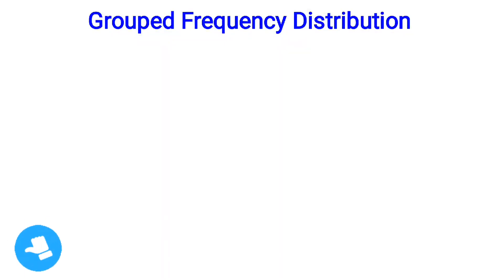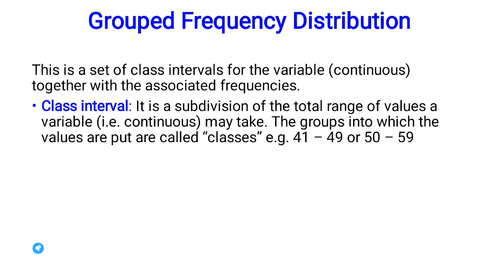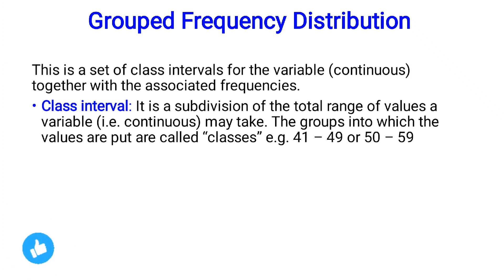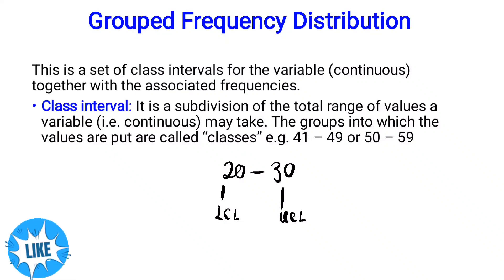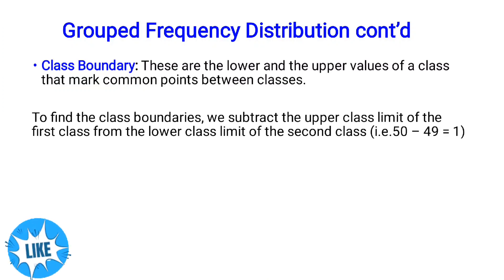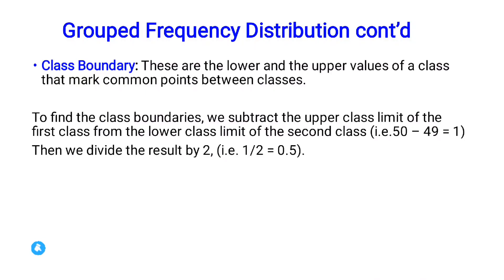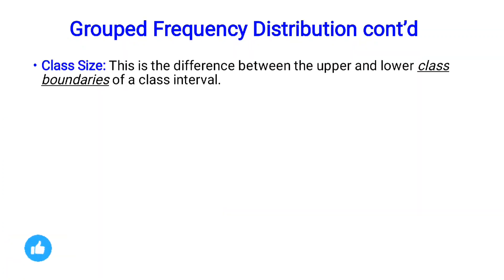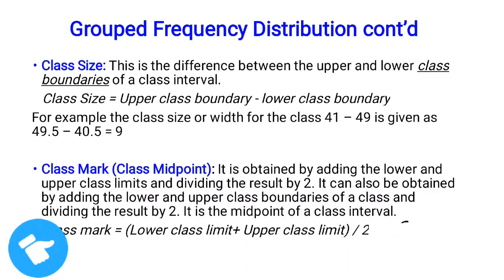0⃣5⃣Grouped Frequency Distribution and its Associate Terms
Grouped Frequency Distribution and its Associate Terms.

Want to get access to our Probabilty and Statistics lecture videos?,

Intros and definition of grouped frequency distribution 00:00
Terms under grouped frequency distribution 01:05
Term 1(Class Interval) 01:11
Term 2(Class Limits) 02:54
Term 3(Class Frequency) 04:13
Term 4(Class Boundary) 05:25
Term 5(Class Size/Width) 11:07
Term 6(Class Midpoint/Mark) 12:53
Ending Remark 14:24